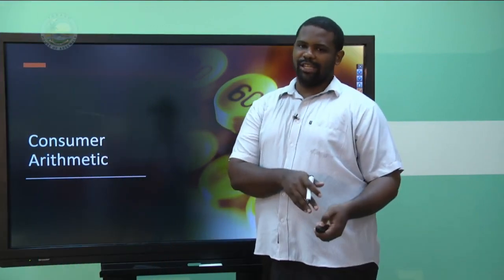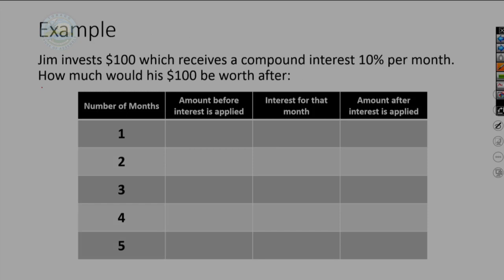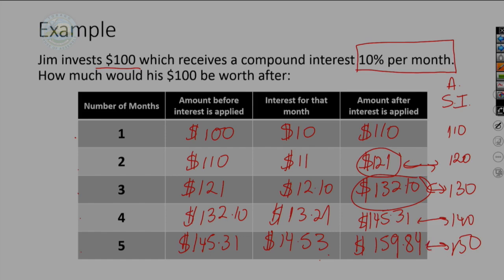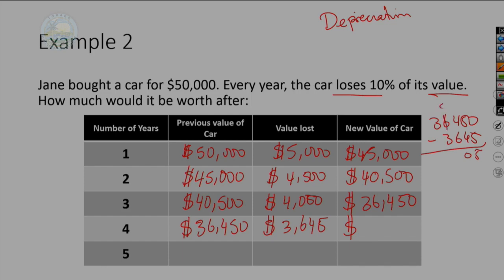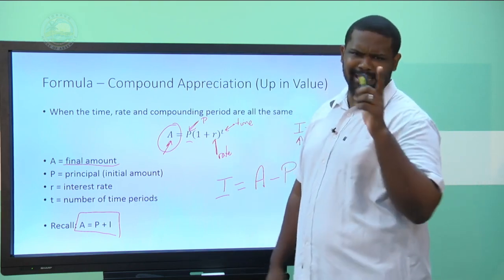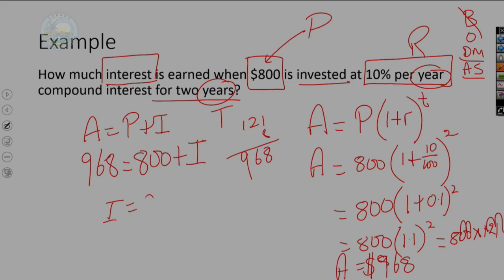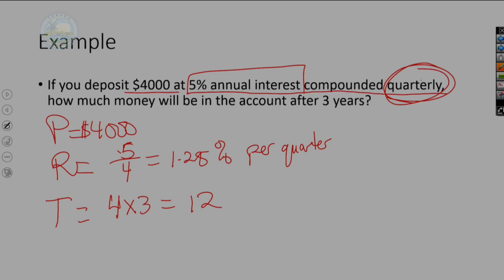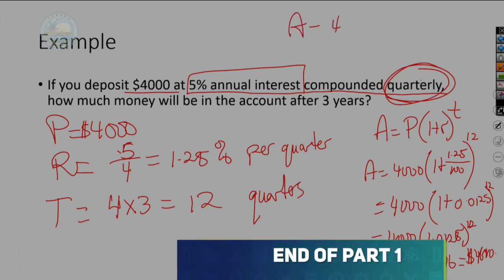CSEC Maths- Consumer Arithmetic | Compound Interest 1 Of 2